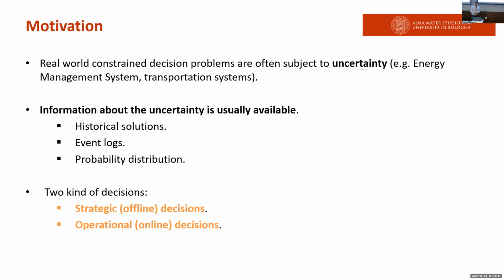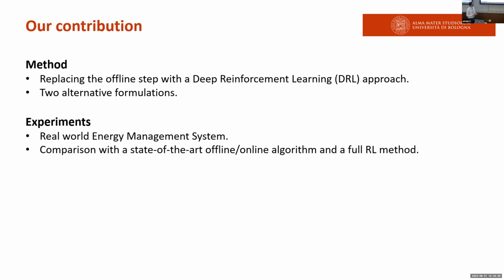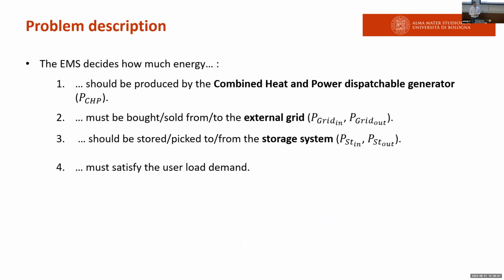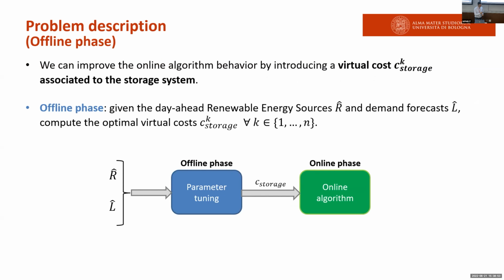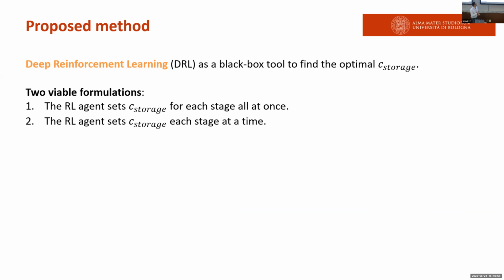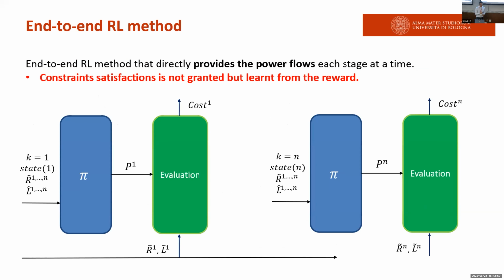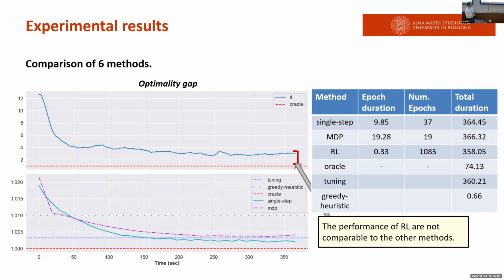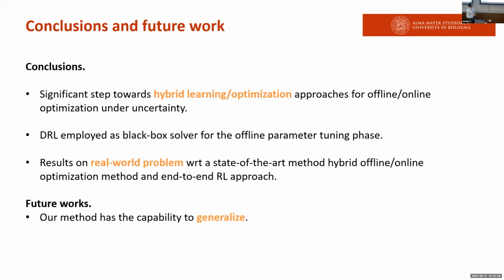CPAIOR 2022: Hybrid Offline/Online Optimization for Energy Management via Reinforcement Learning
CPAIOR 2022 talk by Mattia Silvestri, Allegra De Filippo, Federico Ruggeri and Michele Lombardi.